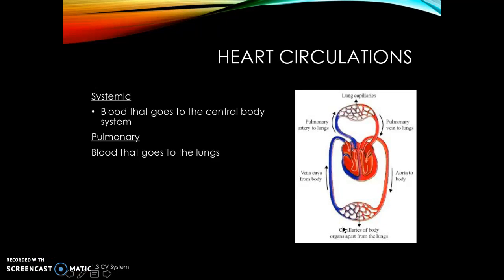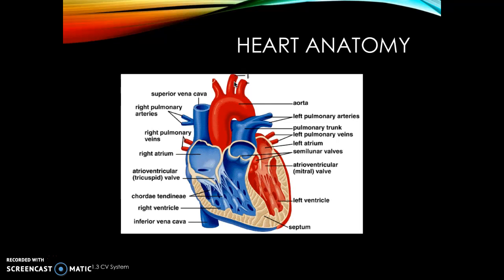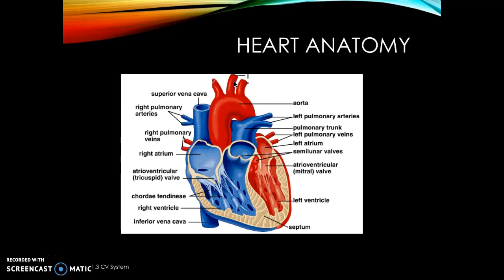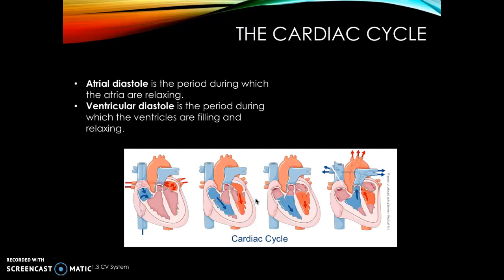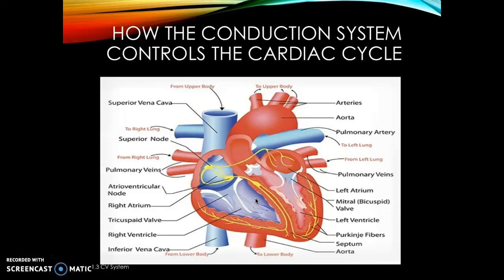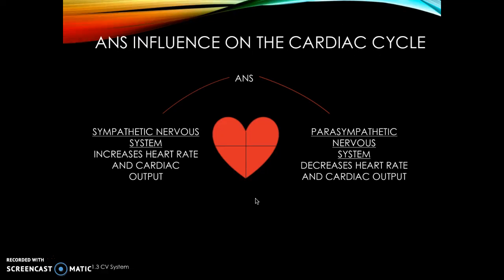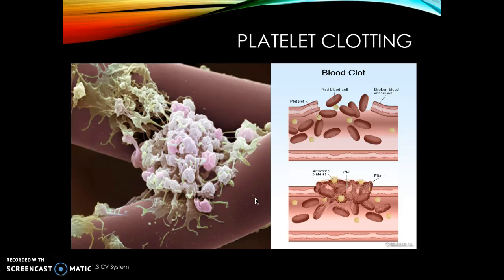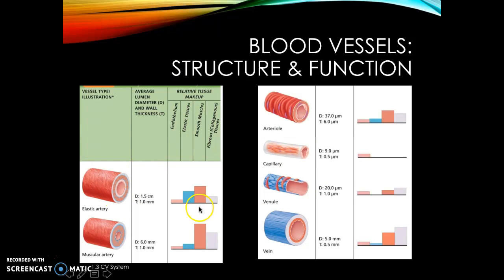1.3 Cardio Vascular System